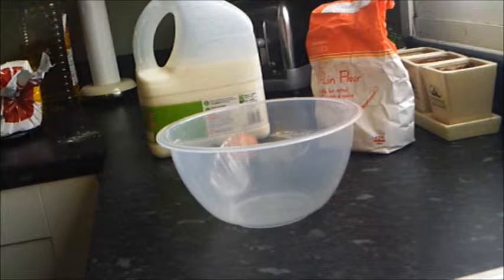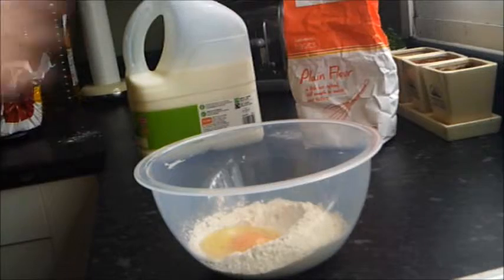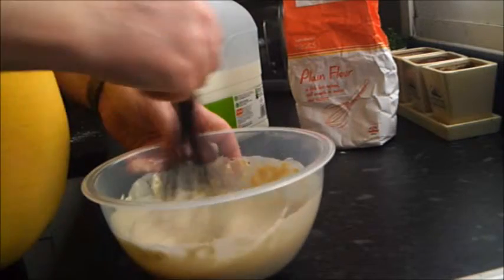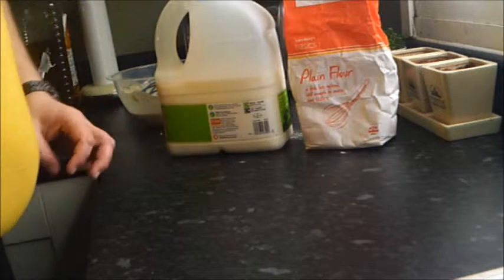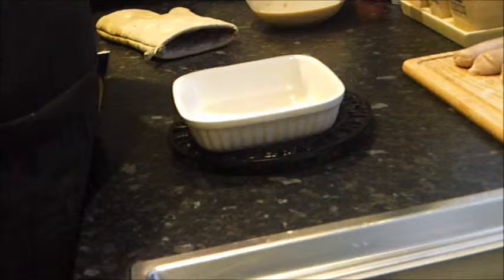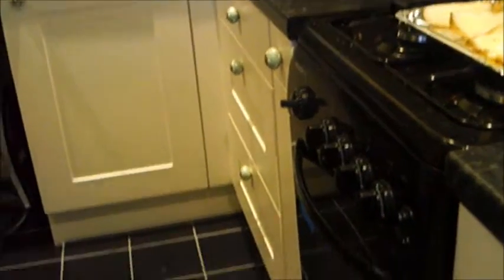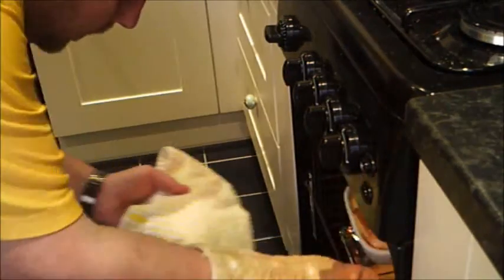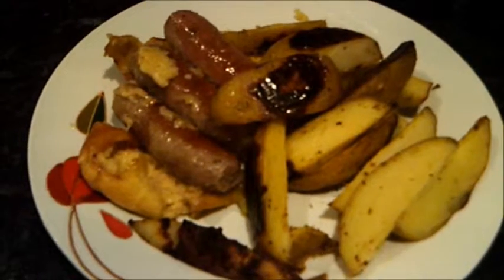Toad in the hole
Me making Toad in the hole, not the best result, but a tasty dinner all the same.  Please remember I am NOT an expert, and neither do I claim to be.